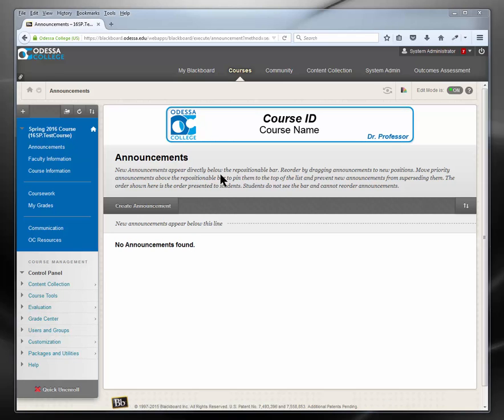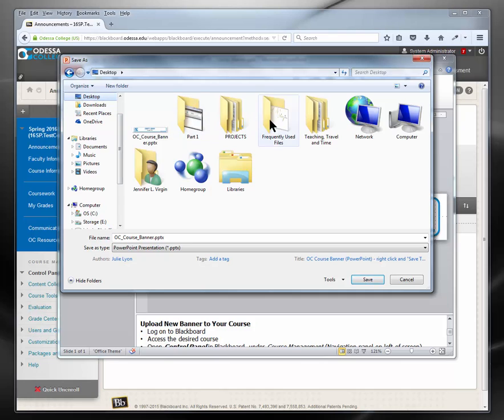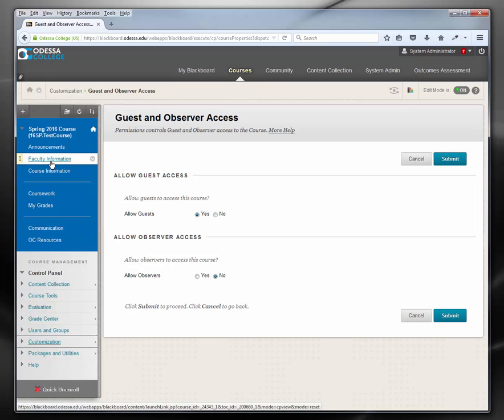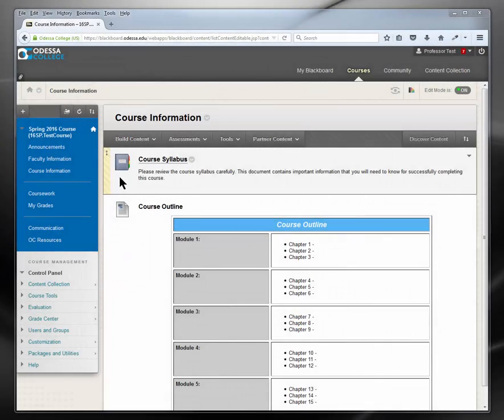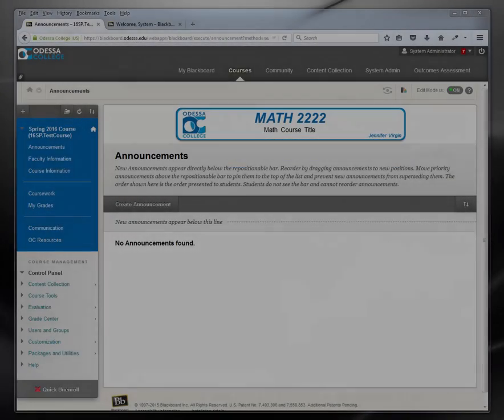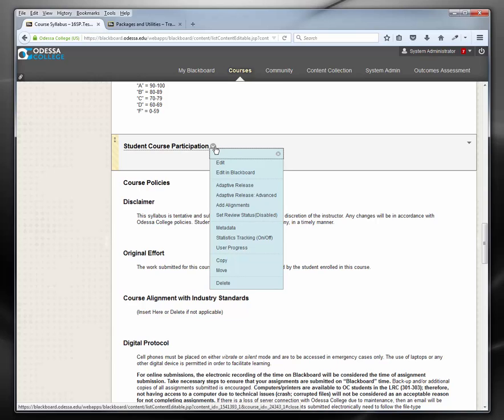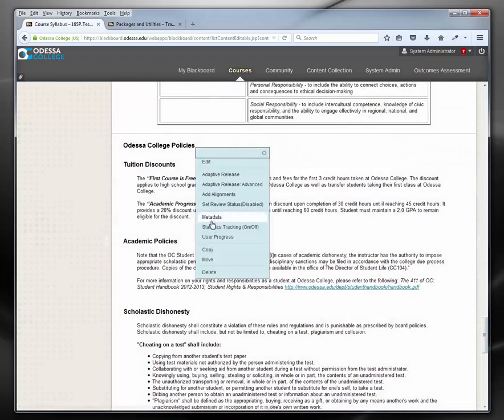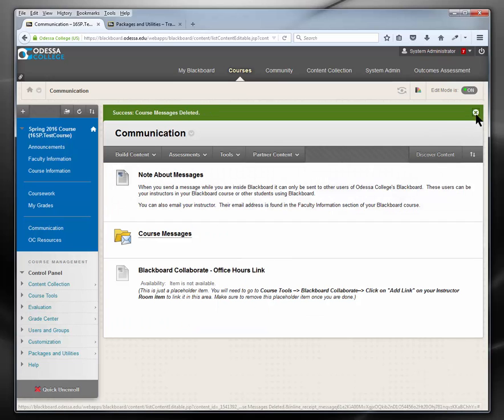Preparing Spring 2016 Courses - Odessa College